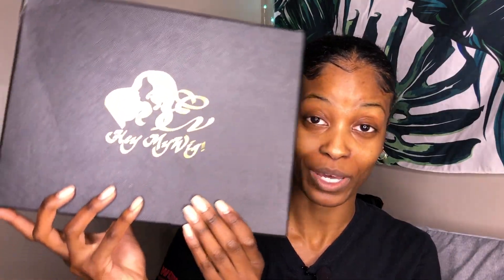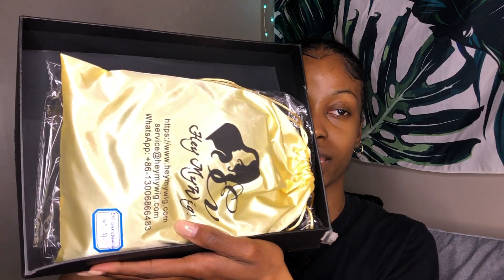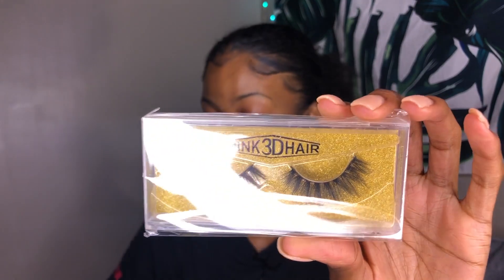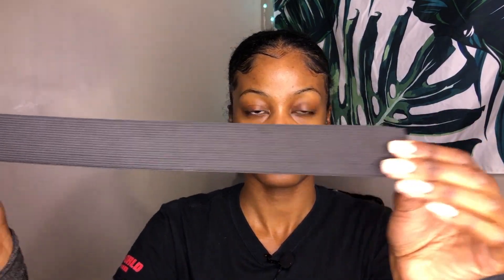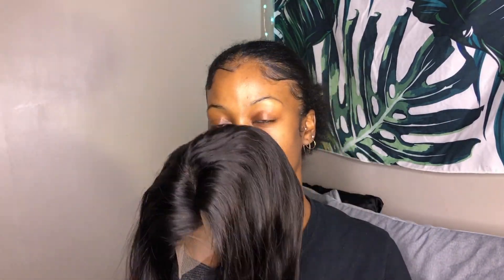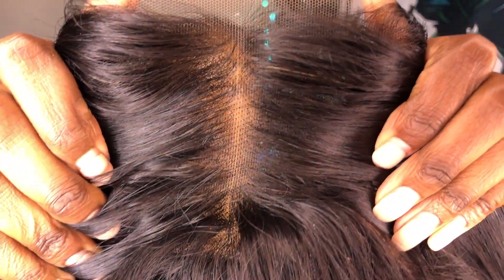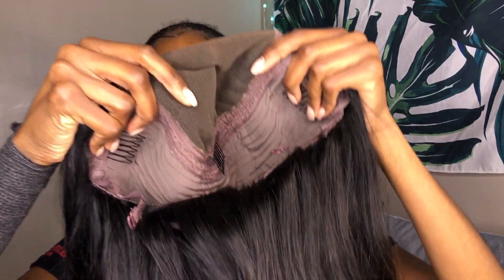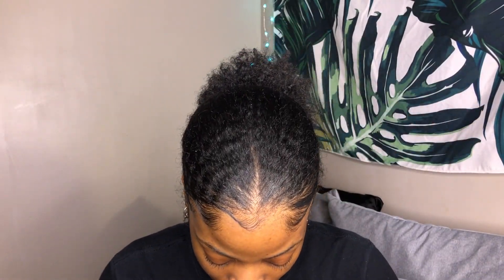DID I STRAIGHTEN MY HAIR?!?! MOST NATURAL BRAZILIAN STRAIGHT CLOSURE WIG|HEY MY WIG REVIEW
HAIR INFO:
Hey My Wig
Wig details: Straight 5x5 bob lace closure wig (14")， 180% density